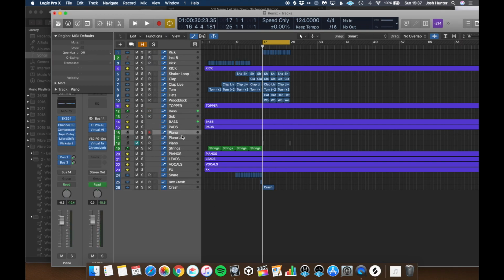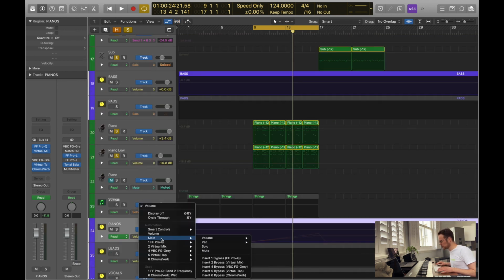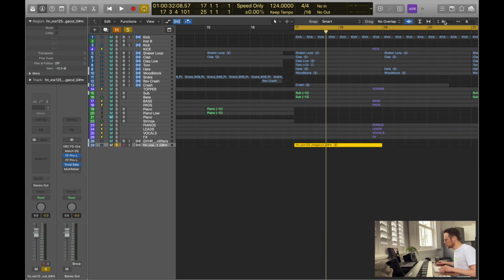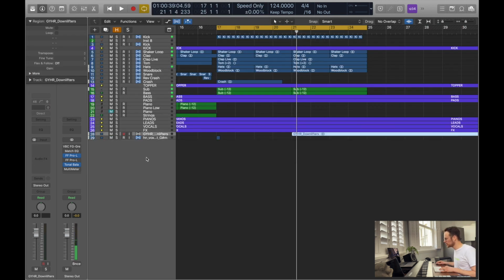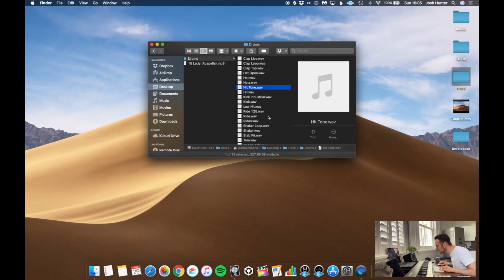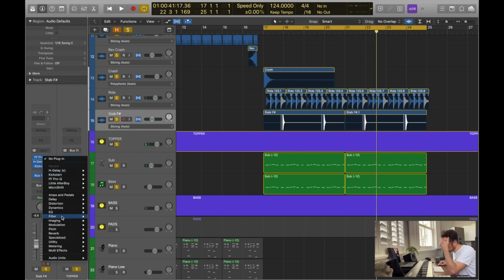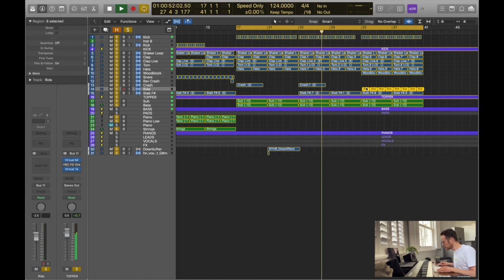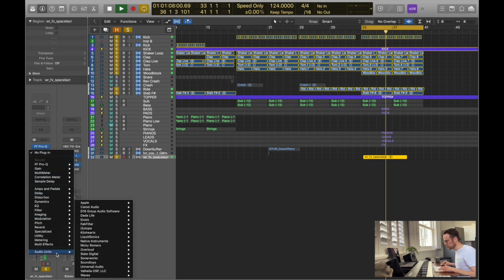Starting a Track: Pianos & Effects (Logic Pro X Tutorial)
During this difficult time I wanted to share some Logic Pro tips to try and help out any new producers.

This is the fourth episode of my tutorial series which I'll be taking you through writing a track from start to finish. This episode focuses on adding pianos and creative use of effects.

Let me know what you think and anything else you want me to cover in the comments below!